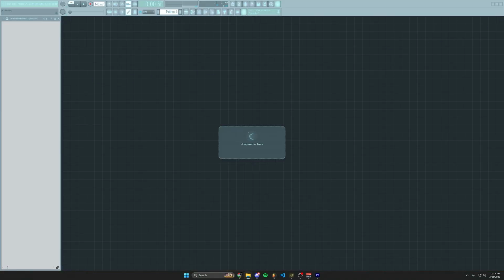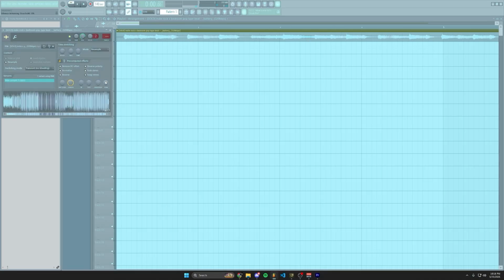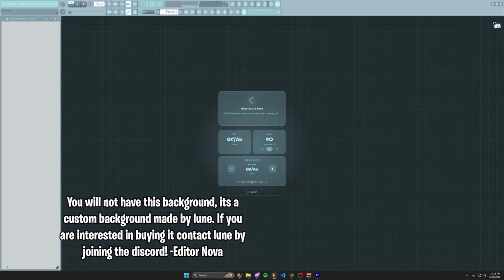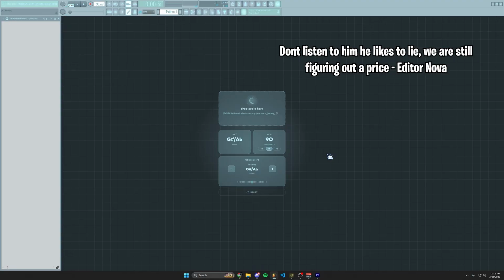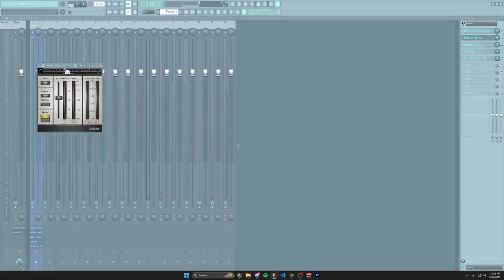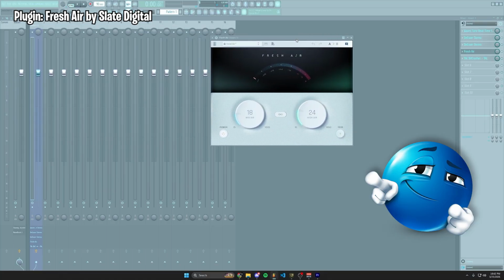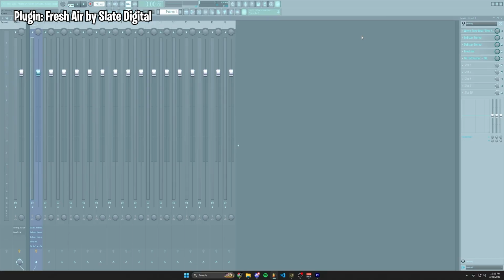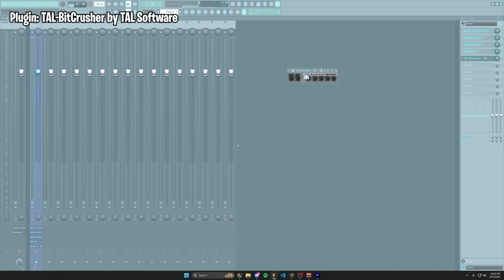how to make a song like overtonight (official vocal preset) (no clickbait)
the other night i was taking down all the mirrors inside my house and i thought you know what, maybe making this tutorial would be a good idea

this video was edited by my amazing girlfriend @ItsNovaLaine :D she makes music as well, you can find her by searching "Nova Laine" on all music platforms and "ItsNovaLaine" on all social platforms!

you guys can find me @lunetopia on all platforms pretty much except twitch and soundcloud i am just lune. i think thats everything. yeah, okay.